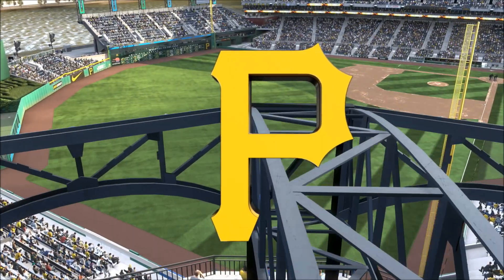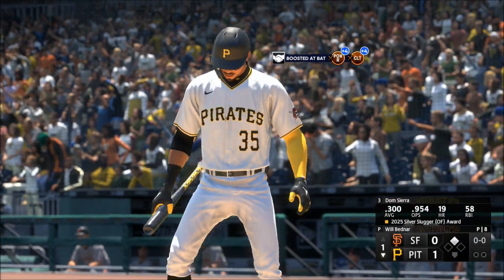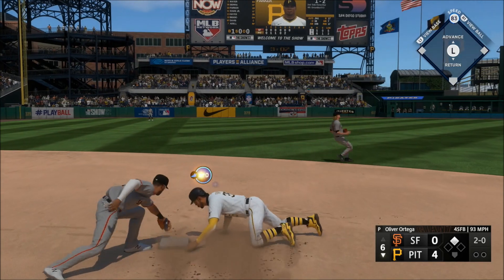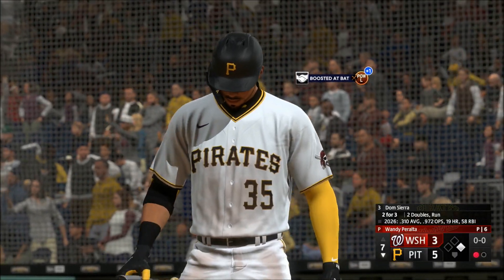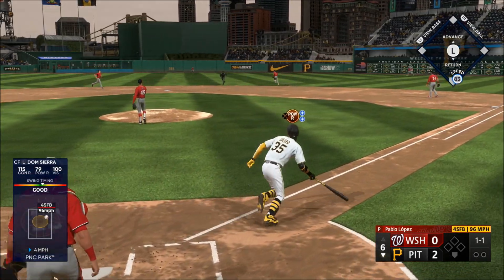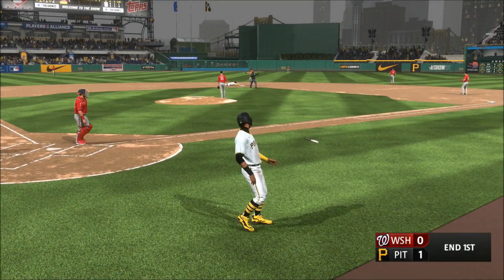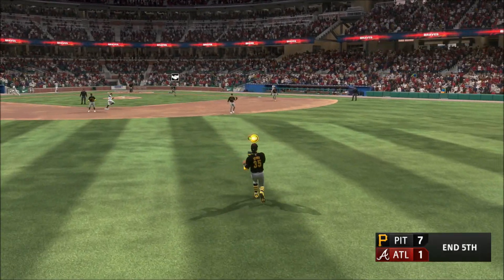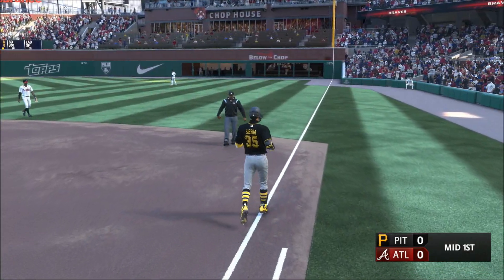MLB The Show 22 Road to the Show CF Yr 5 - Pt 6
This is year 5 of my Road to the Show for MLB The Show 22 on PS5. I currently have the Diamond The Wizard contact archetype with the Diamond Contact I, Diamond Power I & II, Diamond Control II and Diamond Speed I loadout. I play Center Field for the Pittsburgh Pirates.

Roster: Default Live Roster(edited)

Batting Stance - Veteran 133

Batting Camera - Custom1(I lowered it and zoomed in a little)

Settings:
Hitting Difficulty - Hall of Fame
Hitting Interface - Zone
PCI Center - None
PCI Inner - Wedge
PCI Outer - None
Check Swing Appeal - off

Sliders:
Hum Contact 6
Hum Timing 6
Hum Solid Hits 6
Baserunner Speed 6
"  Steal Ability 6
Trade Frequency 4